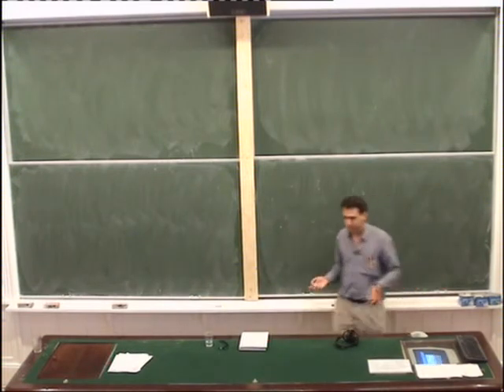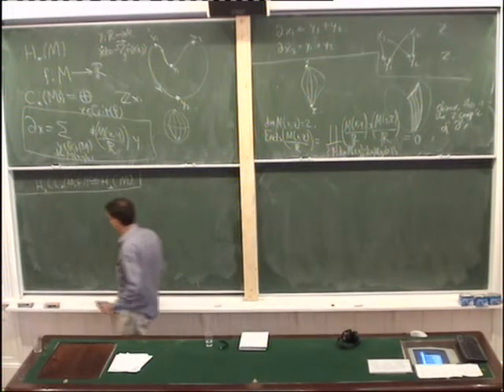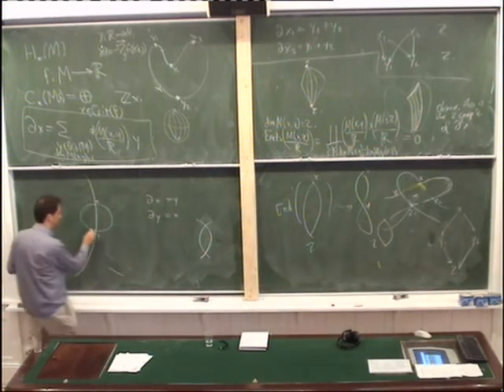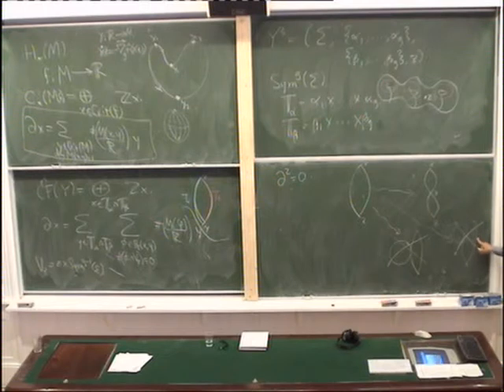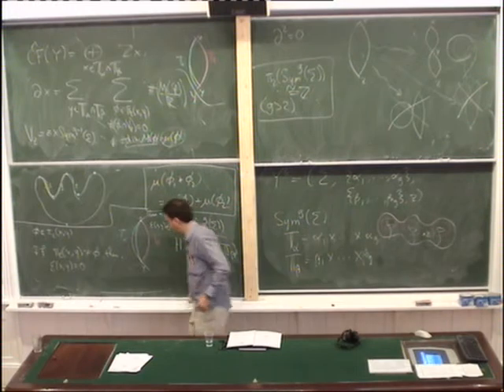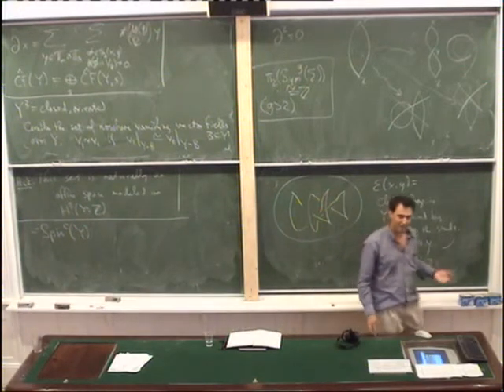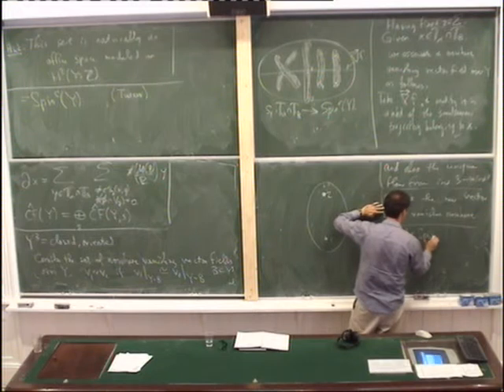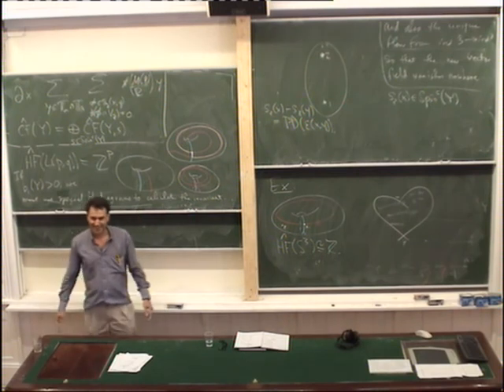Peter Ozsvath Advanced Heegaard Floer theory vol1